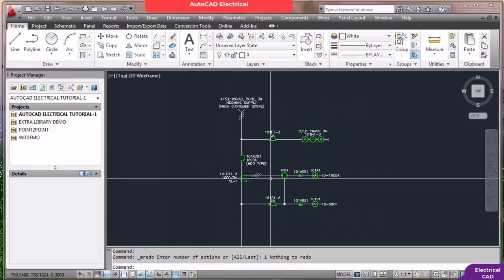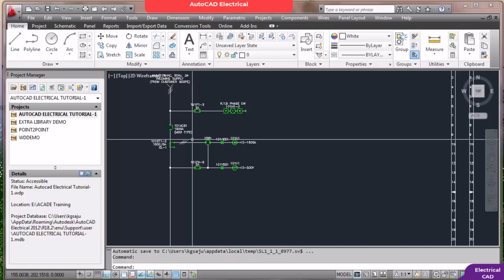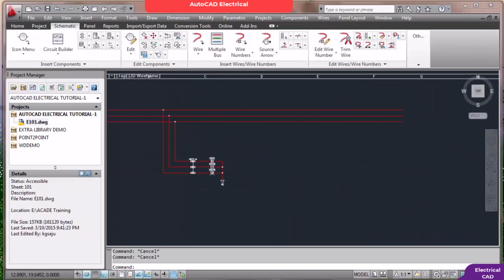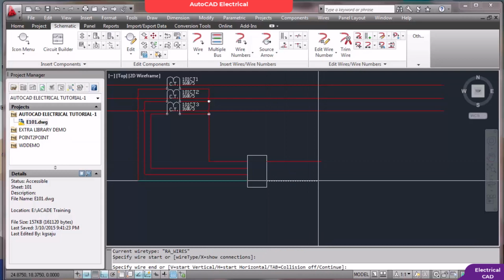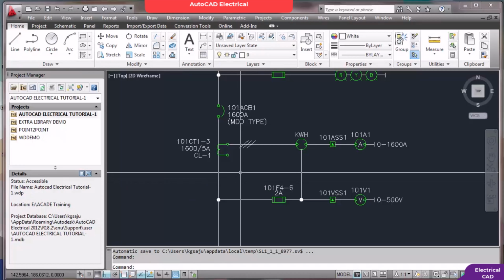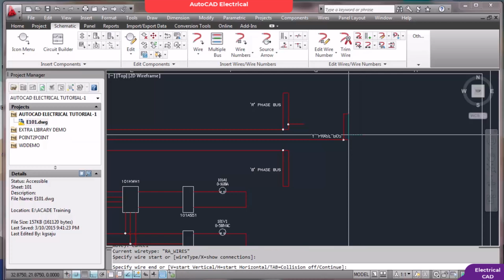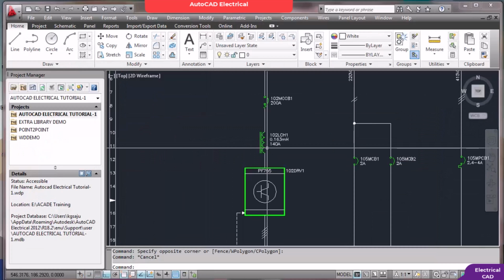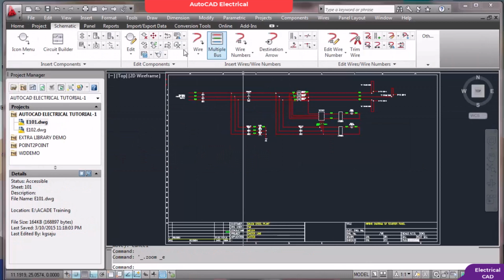How to Create a Circuit in AutoCAD Electrical 17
Creating a circuit in AutoCAD Electrical involves several steps, including drawing schematic symbols, connecting components, and generating reports. Here's a step-by-step guide on how to create a circuit in AutoCAD Electrical:

1. Launch AutoCAD Electrical:

Open AutoCAD Electrical and start a new drawing or open an existing one.

2. Set up Project and Drawing:

Set up your project using the "Project Manager" to define project settings and drawing properties. Ensure that the correct project is active and set up the drawing properties, such as the drawing size and units.

3. Insert Wires and Components:

Use the "Schematic" tab in the ribbon to access the schematic symbols and drawing tools. Insert wires and components onto the drawing by selecting them from the symbol libraries. You can find various symbols for electrical components like resistors, capacitors, switches, and more.

4. Connect Components:

Connect the inserted components by drawing wires between them. AutoCAD Electrical automatically associates wire numbers and maintains connectivity between components. Use the "Wire" and "Ladder" tools to create logical connections.

5. Add Intelligence to Components:

AutoCAD Electrical allows you to add intelligence to components by associating them with specific manufacturers or catalog information. This information can be used for generating reports, such as bill of materials (BOM) or wire lists.

6. Create Circuits and Cross-References:

Use the "Insert Component" tool to create circuits and cross-references. This feature helps in maintaining consistency and ensuring that related components are properly connected and identified.

7. Edit Components and Attributes:

Modify the attributes of components to add additional information, such as part numbers, descriptions, or ratings. Use the "Edit Component" tool to make changes to the properties of individual components.

8. Generate Reports:

AutoCAD Electrical enables the automatic generation of reports to document your schematic design. Common reports include BOMs, wire lists, and cable schedules. Access the "Reports" tab to customize and generate these reports.

9. Validate the Design:

Use the validation tools provided by AutoCAD Electrical to check for errors and ensure that your circuit design adheres to industry standards. The software can identify issues such as unconnected wires, duplicate wire numbers, or incomplete circuits.

10. Save and Publish:

Save your work regularly, and when satisfied with the design, consider publishing it in various formats, such as PDF or DWF, for easy sharing and collaboration.
Remember to refer to the AutoCAD Electrical documentation or tutorials for specific details and additional features that might be available in the version you are using. Additionally, practicing with sample projects can enhance your proficiency in creating circuits using AutoCAD Electrical.